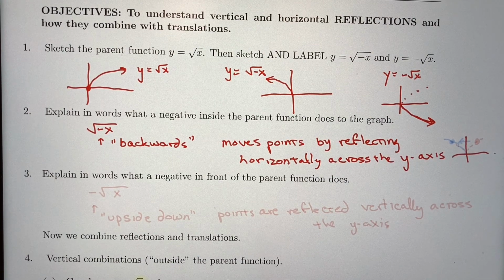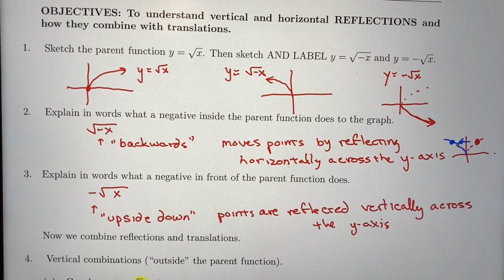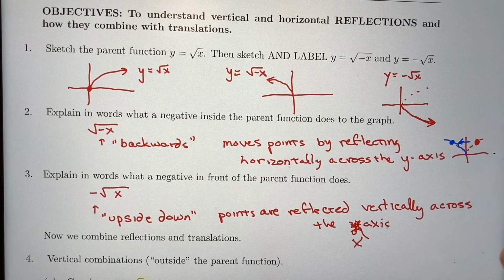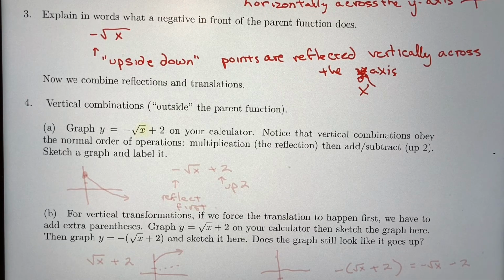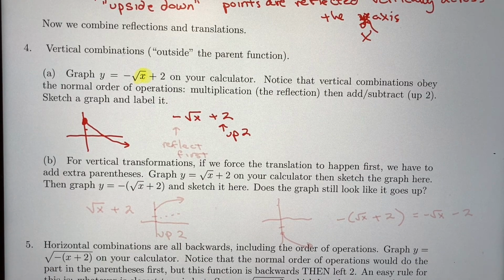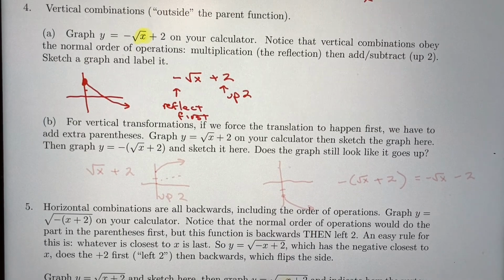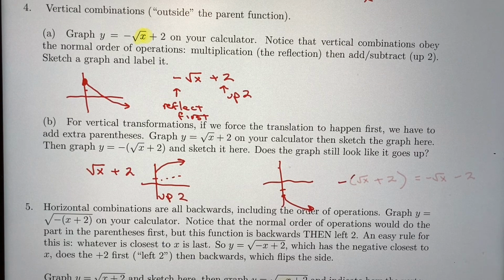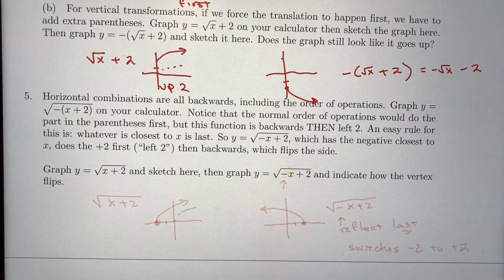Peterson algtrig Notes 7